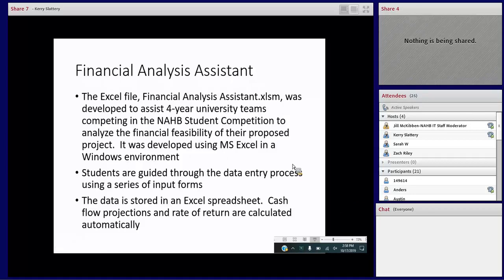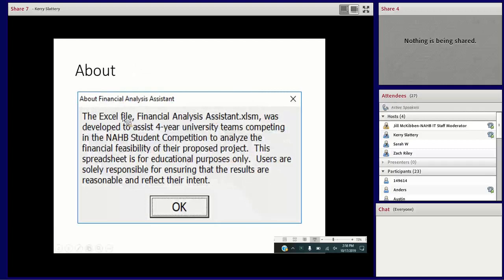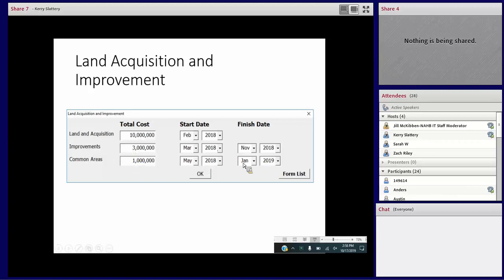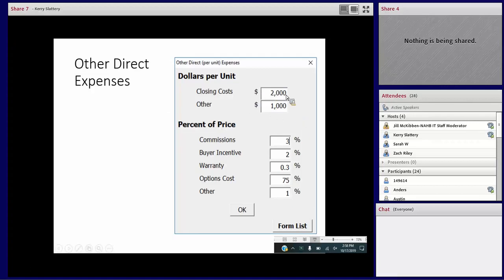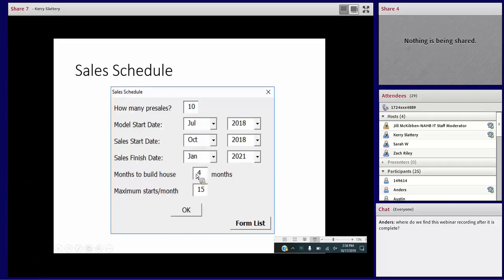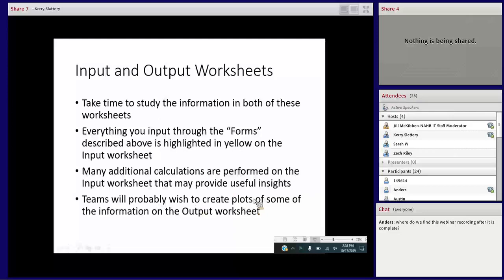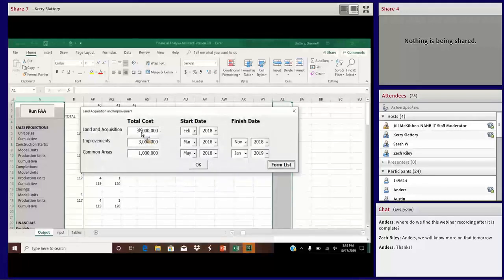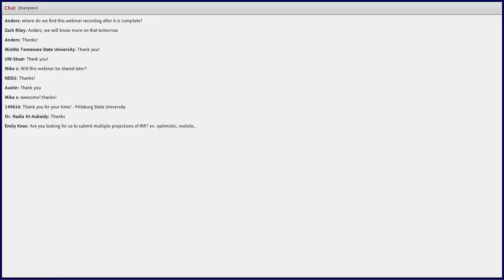2020 NAHB Student Competition - Financial Analysis Webinar - Four-Year Programs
This webinar, held on Oct. 17, 2019, explains how to use the financial analysis tool offered to teams in the NAHB Student Competition for Four-Year Programs.